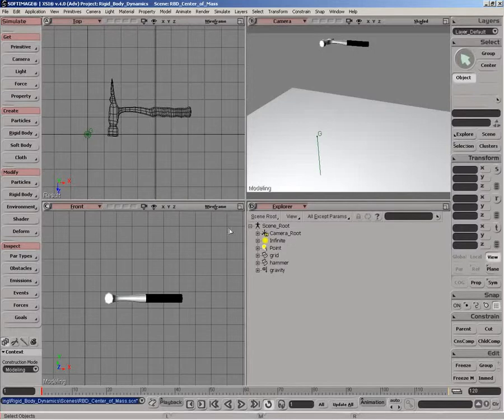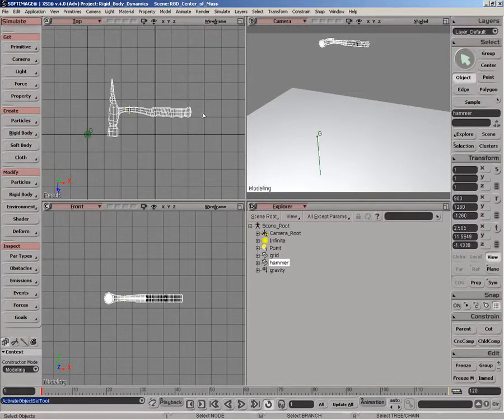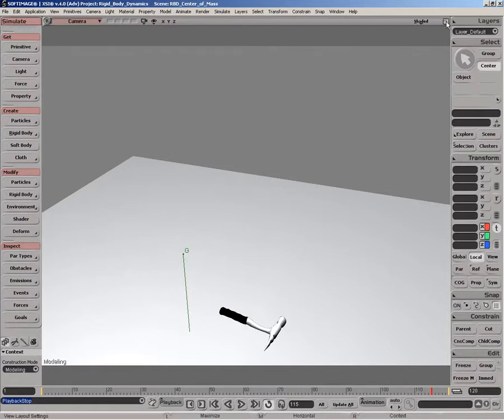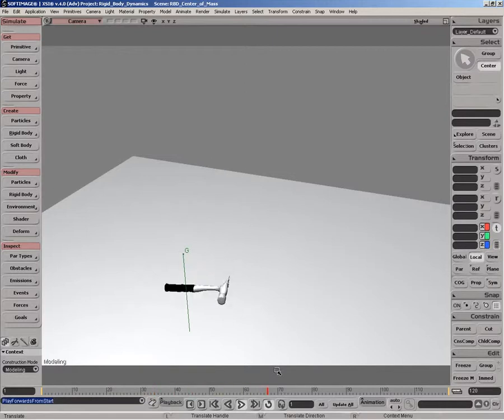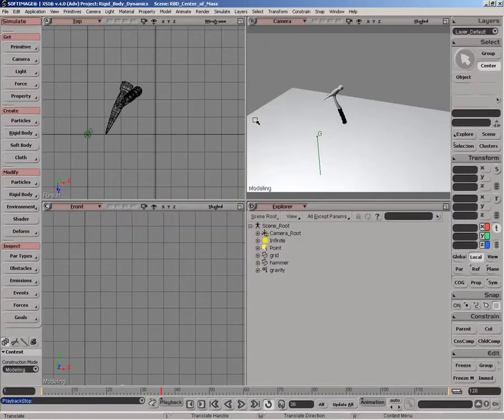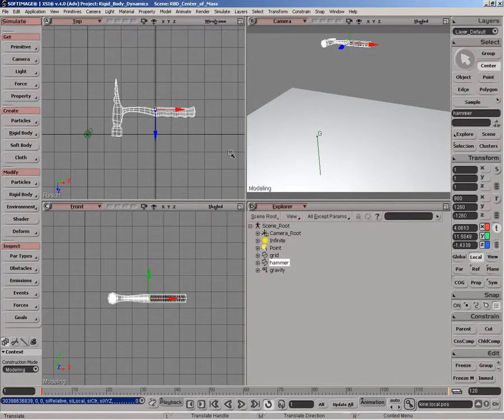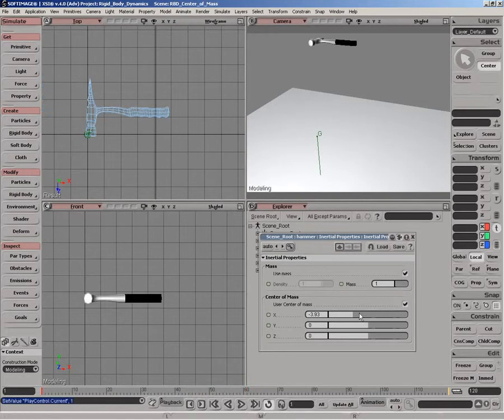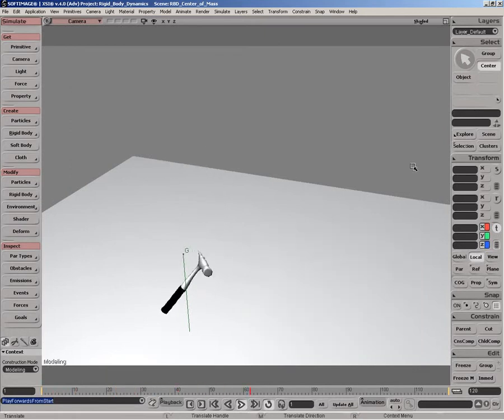Simulation: Working with center of mass